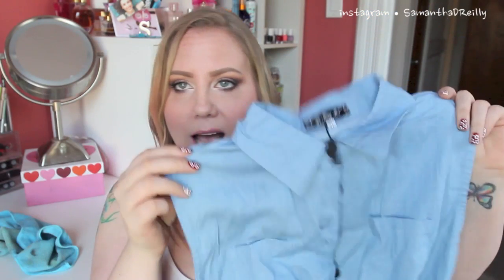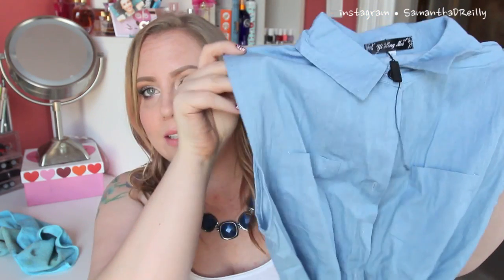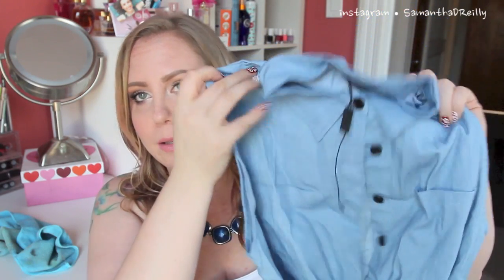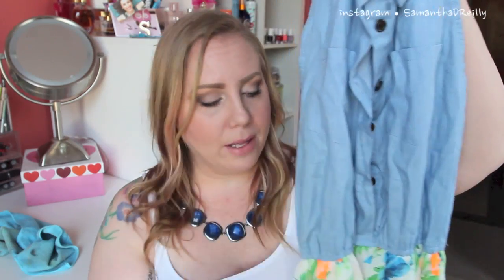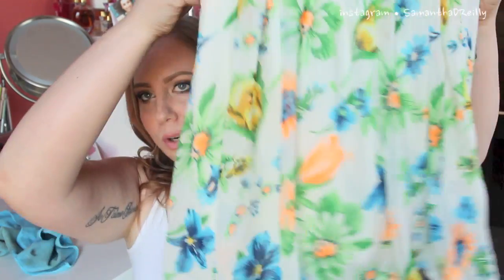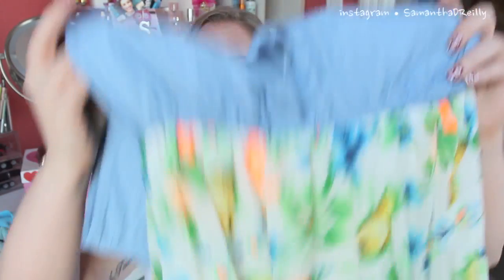HAULING AND CHATTING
It's HAUL time baby...  I didn't get all that much..but please enjoy regardless!

*The red lipstick I got was "Russian Red" by MAC...I cut out the clip where I said the name...sorry!!  LOL

Where I got that dress & blouse!

Dior Blush:  happy Cherry (I realize I never said the name!)